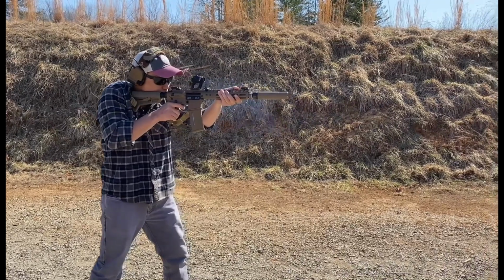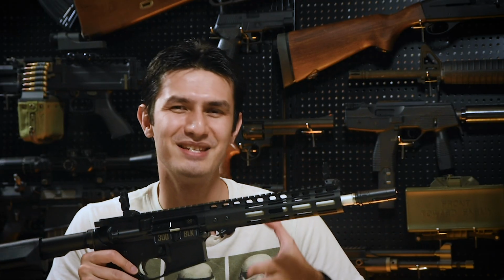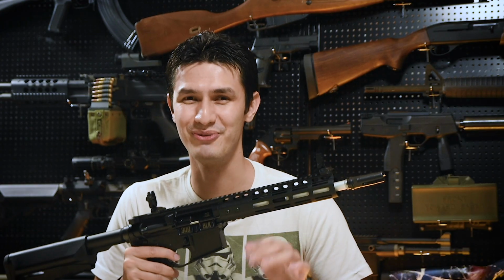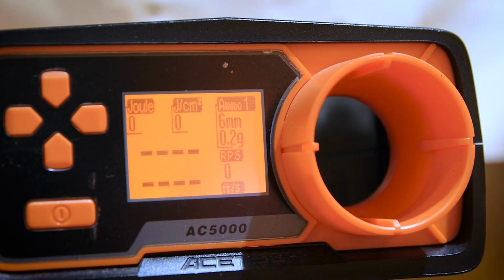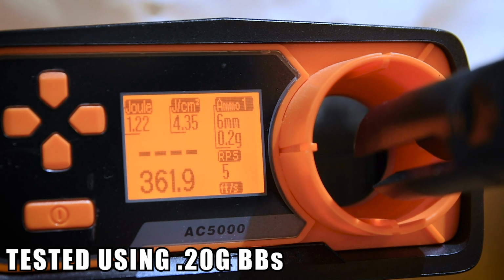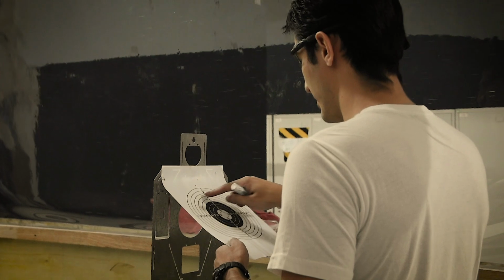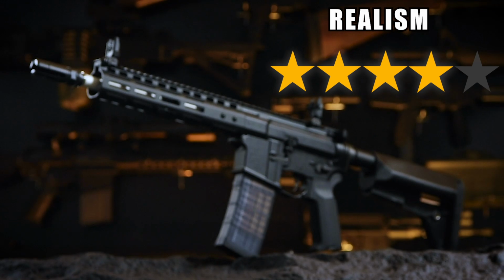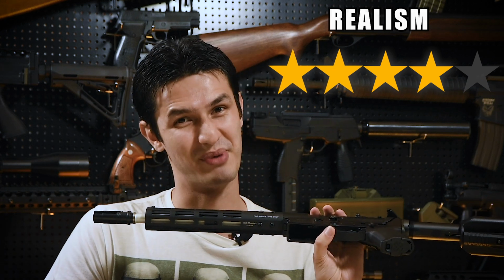ALL AMERICAN BADASS - EMG Noveske N4 Review | RedWolf Airsoft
Short barreled rifles have become all the rage in recent years with one of the top companies in this space being Noveske. In this week’s episode, Andrew and his co-host Duke review the licensed EMG Airsoft Noveske N4 GBBR by T8 and put this excellent looking airsoft Noveske rifle through its paces and check out its features.

Chapters:
0:00 Room Clearing
0:31 Introduction
0:57 Overview
1:15 Externals and Features
4:22 Impressions from an Owner
5:47 Chrono test
6:10 30 meter accuracy test
8:41 Practical Shooting
10:05 Conclusions